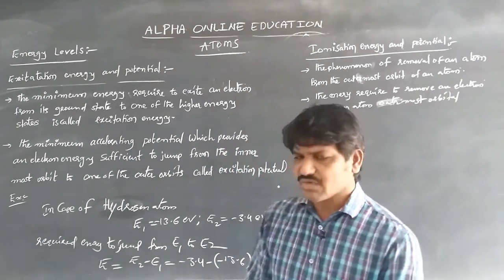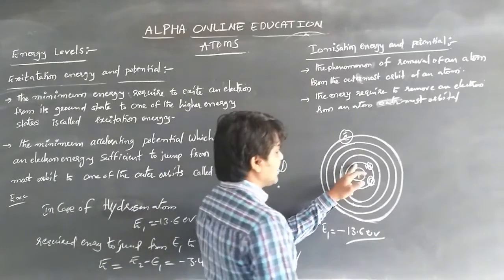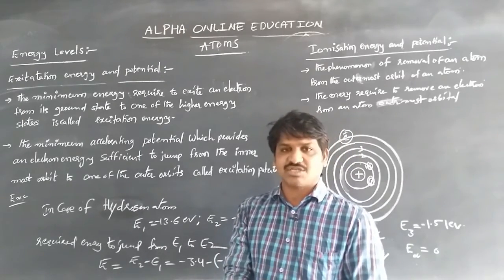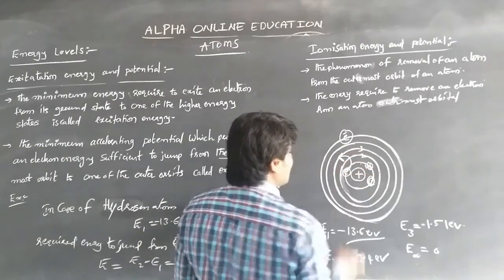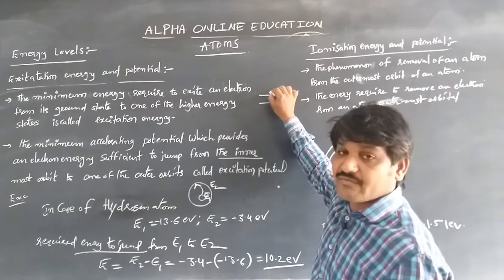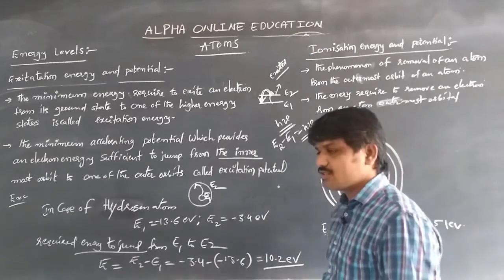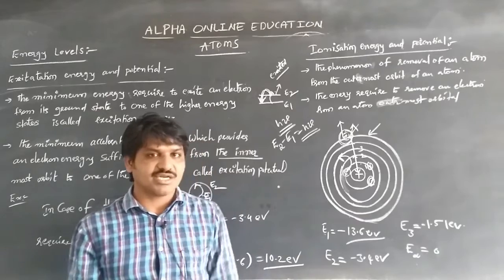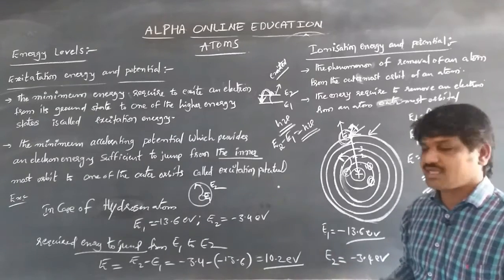INTER II YR : PHYSICS II (E/M) TOPIC : ATOMS PART 6 ENERGY LEVELS EXTITATION ENERGY & POTENTIAL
P2ESATM33